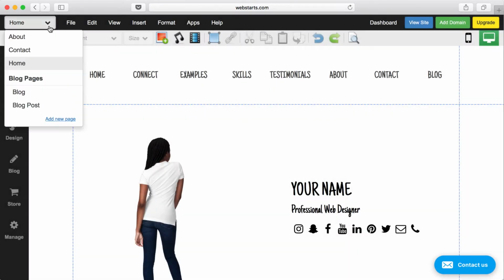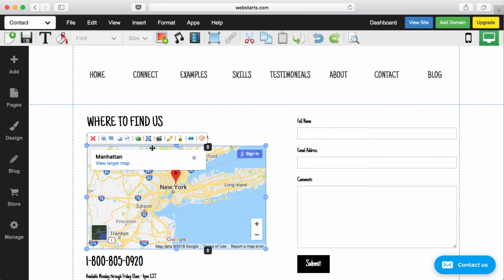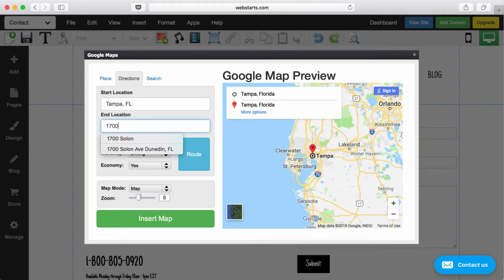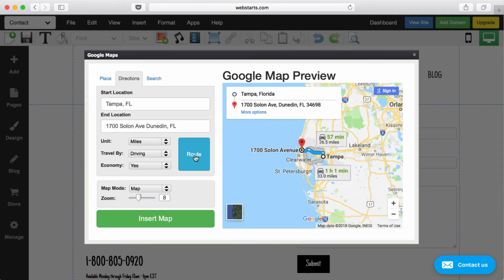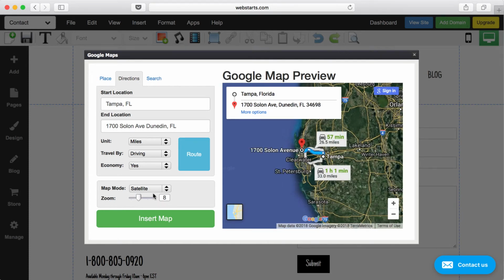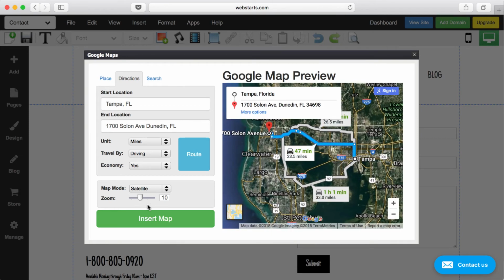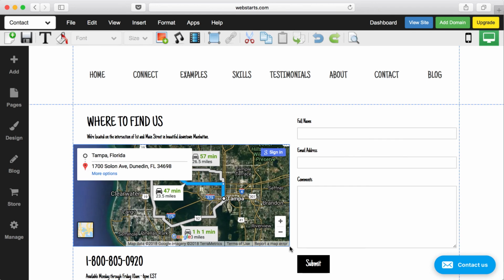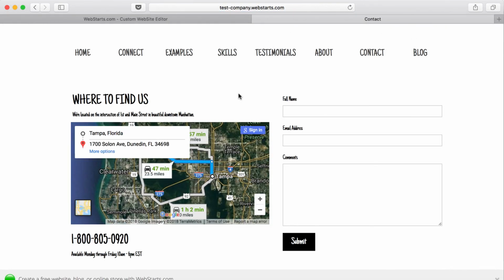Creating A Directions Map For Your Website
WebStarts includes a Google Maps app so you can create custom maps that can be displayed on your website. In this video I walk you through creating a custom directions map. The directions maps lets you enter a start and end point and estimates the time it will take as well as the route itself.

control
guidance
leadership
order
administration
charge
command
government
oversight
superintendence
supervision
advice
advisement
assignment
briefing
directive
guidelines
indication
lowdown
notification
plan
prescription
recommendation
regulation
sealed order
specification
specs
steer
summons
tip
word
design
drawing
graph
outline
picture
plan
print
sketch
atlas
delineation
diagram
draft
elevation
globe
plat
portrayal
projection
tracing
ground plan
topographical depiction